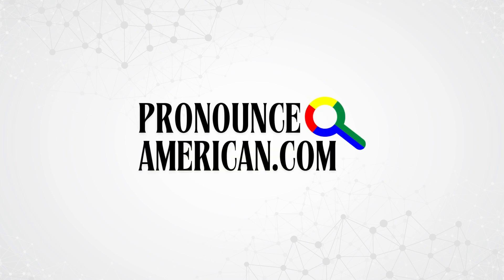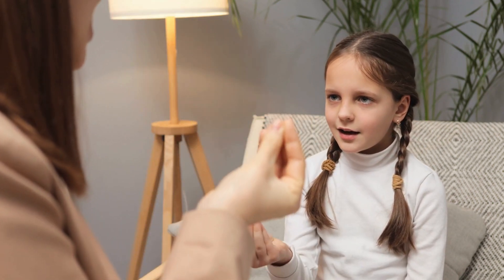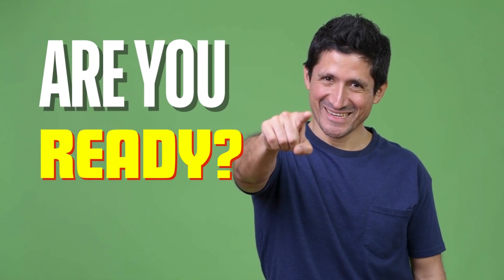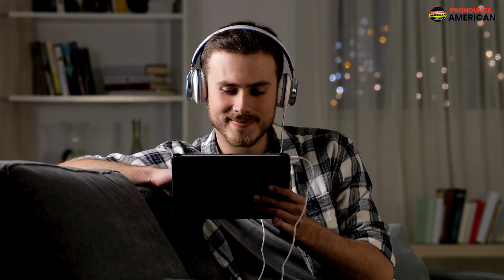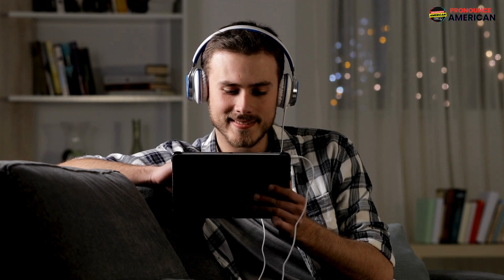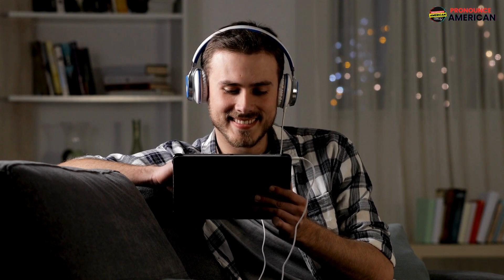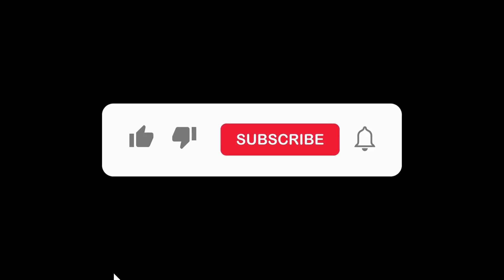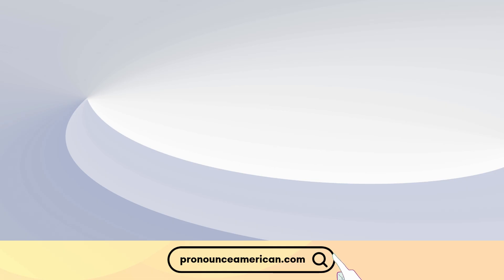How to Pronounce Ugly (Correctly)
How to Pronounce Ugly (Correctly). Are you struggling with the pronunciation of "ugly"? Look no further! In this video, we will provide you with a detailed guide on ugly pronunciation, its history, origin, and meaning. Learn how to say "ugly" effortlessly and accurately.

- Ugly pronunciation
- Ugly history
- Ugly origin
- Ugly meaning
- How to Say Ugly
- How to Pronounce Ugly
- What is the pronunciation of the word Ugly
- Ugly Pronunciation

- Ugly definition
- Ugly examples
- Pronunciation guide
- Language tips
- Word pronunciation

So, keep watching this video for ugly pronunciation tips.